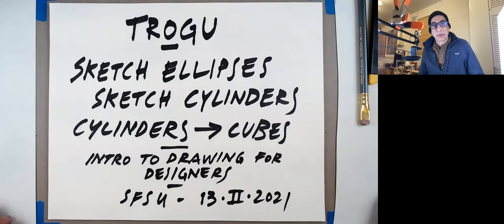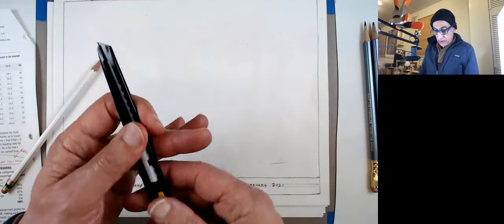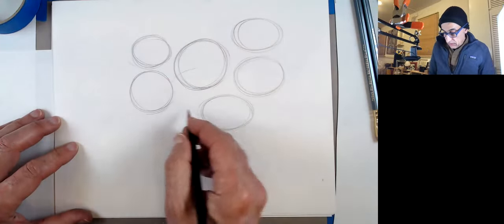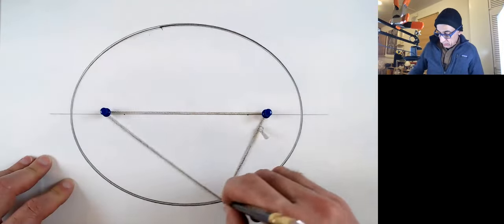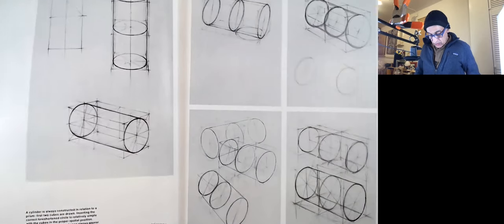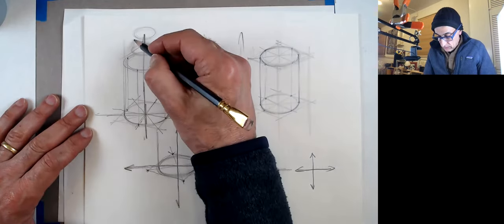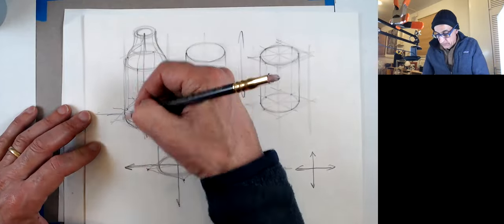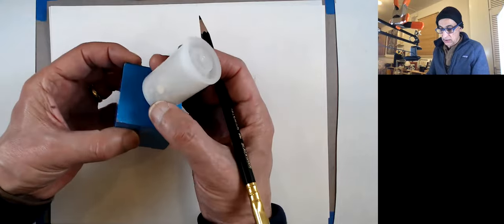Draw ellipses & cylinders intersecting cubes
Practice drawing ellipses. The short axis of the ellipse aligns with the long direction of the cylindrical object being drawn. Draw cylinders; and draw cylinders intersecting cubes. Shows also how to sharpen a pencil using an Olfa knife and how to draw an ellipse using 2 push-pins and a loop of string.